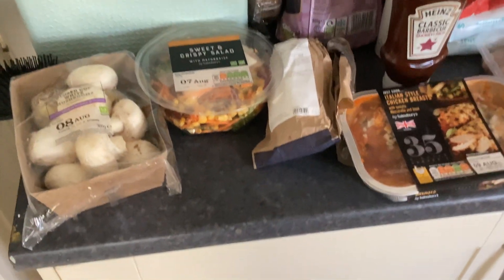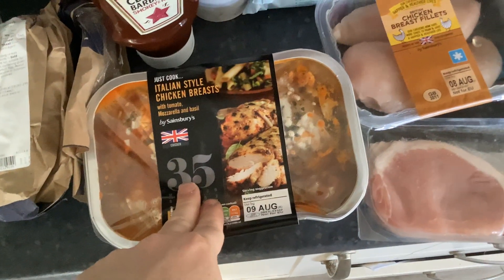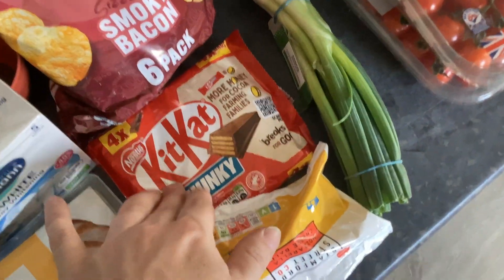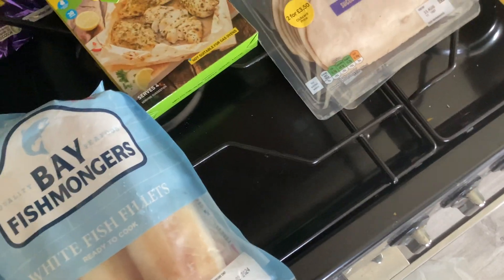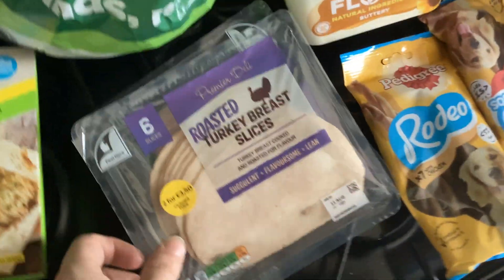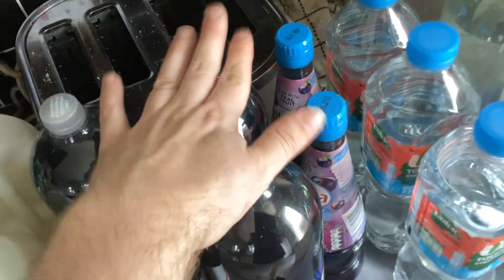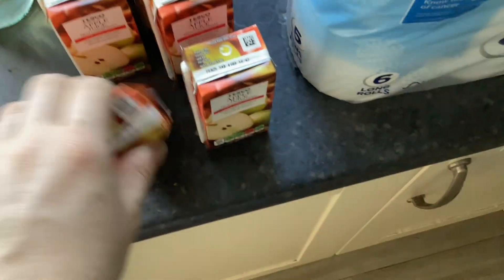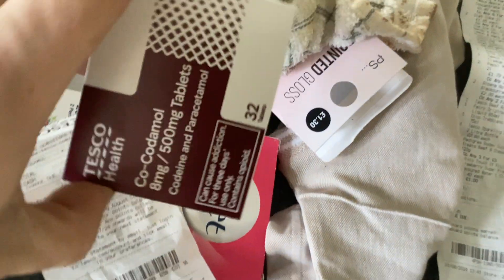Groceries | Sat 3|8|2024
From Sainsbury's & Tesco.